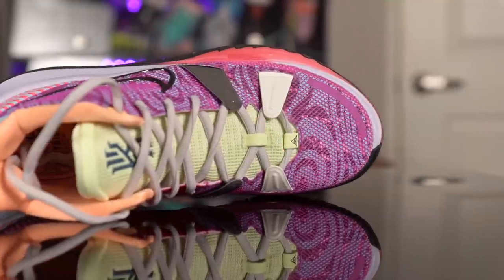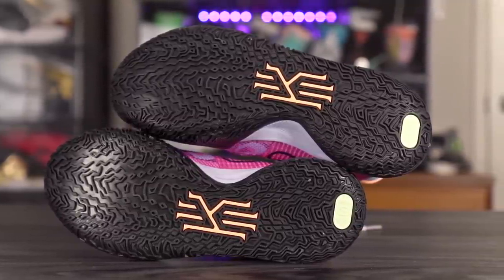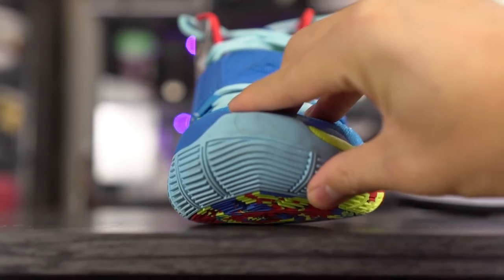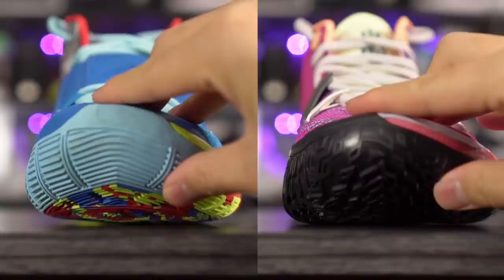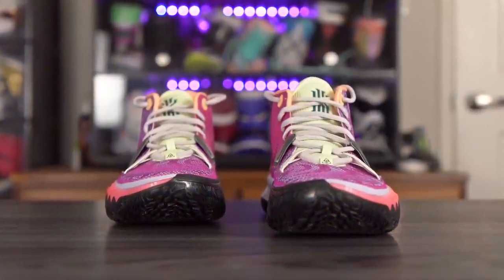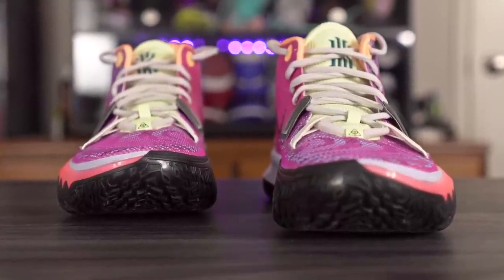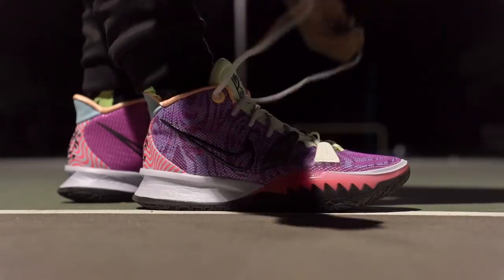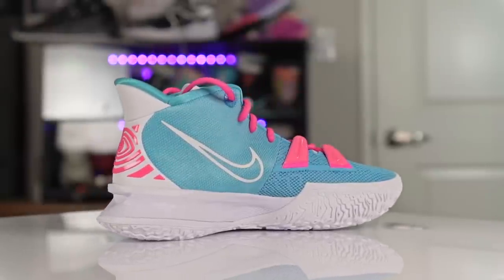Nike Kyrie 7 Performance Review!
Here's my performance review of the Nike Kyrie 7! Kyrie Irving's seventh signature shoe with Nike!